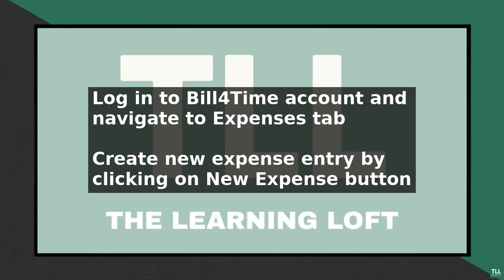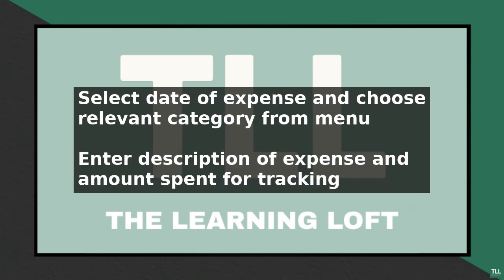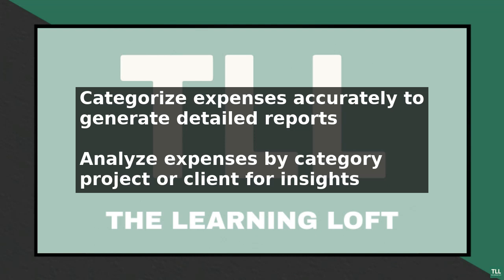How To Configure Bill4Time Expense Entry (2025)